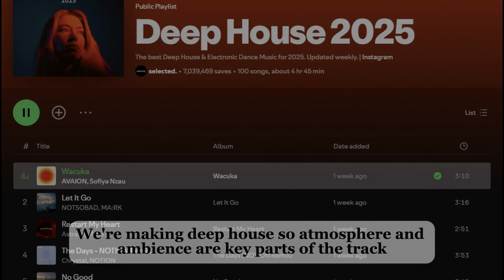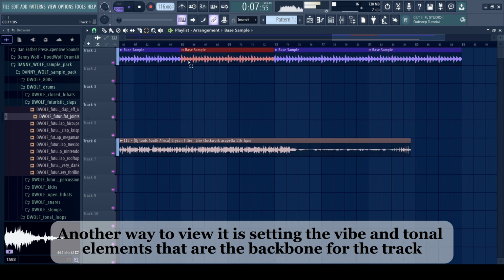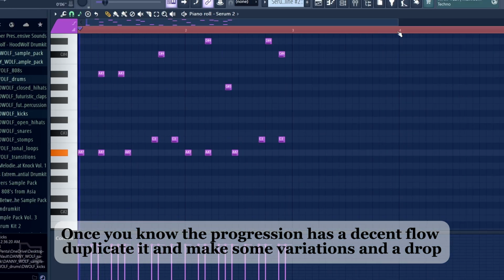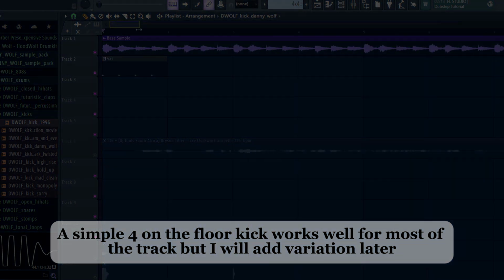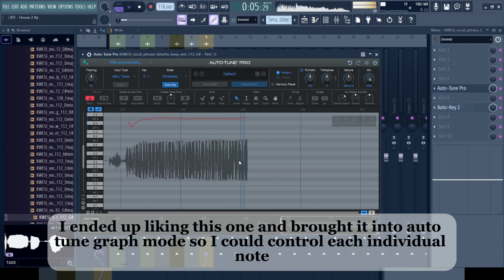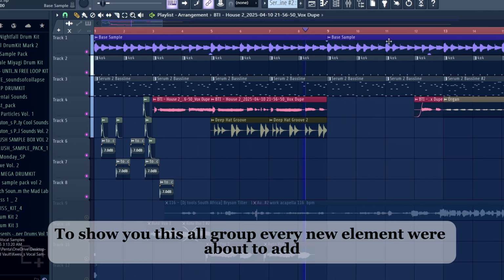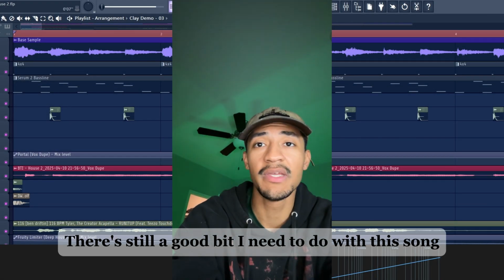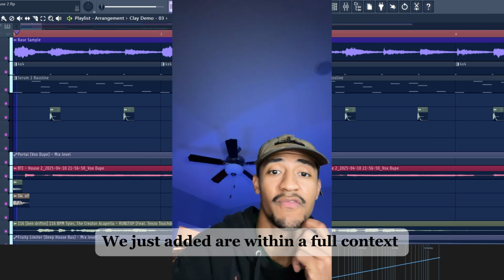Why music Works House Production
Let's breakdown this Deep House track and talk about why it works.

0:00 Yap
0:12 Song Demo
0:50 Atmosphere & Ambience
1:54 Melody/Progression
2:49 Drums
3:18 Layering
4:39 Layering solo vs Incorporated
5:27 Deciding how to finish
5:55 Final Product (w/Tyler The Creator)